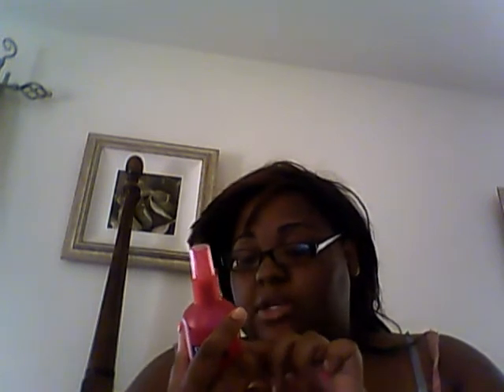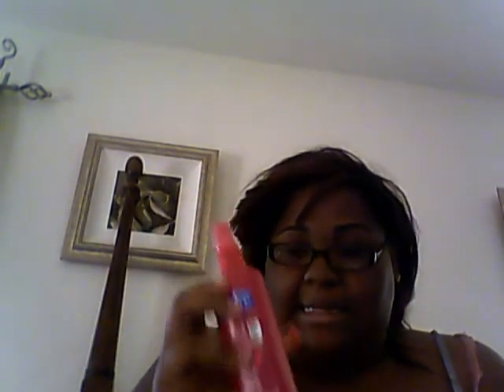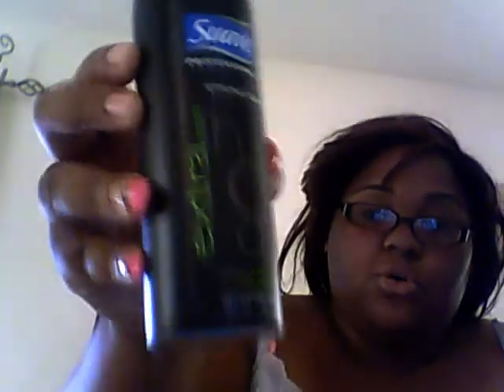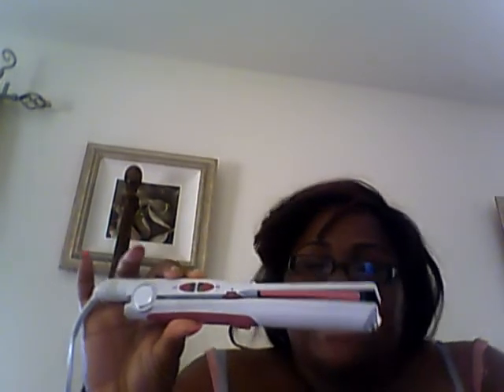before hair with suave products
i will be styling my hair with suave hair products.
1)suave pro styling foam extra hold
2)suave max hold